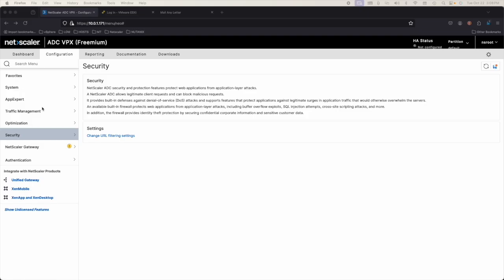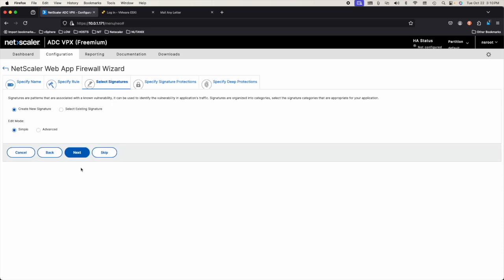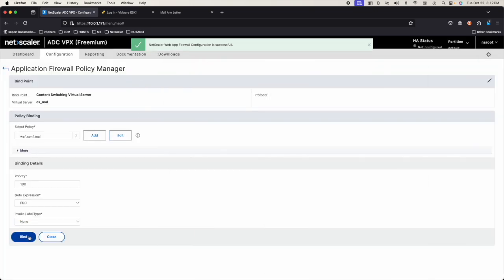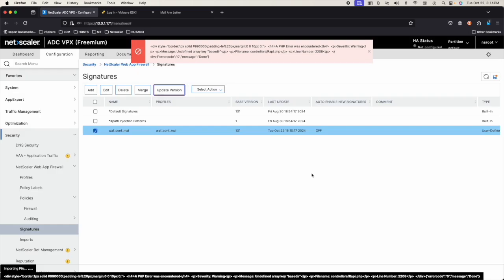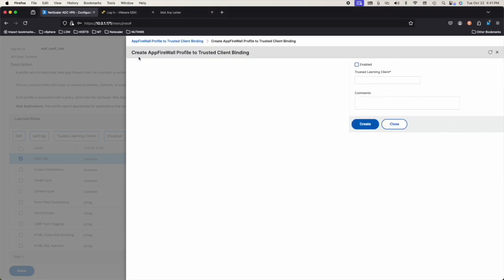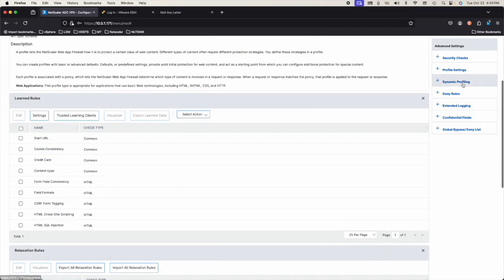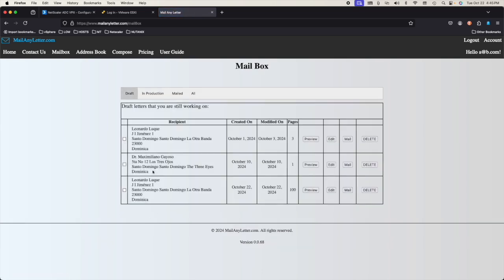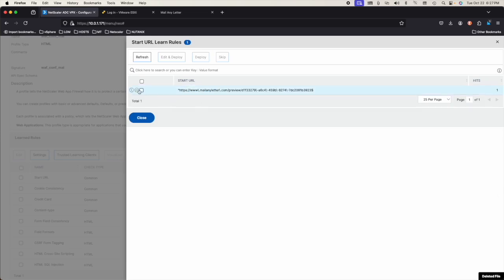WAF Setup and Configuration (N90X) Web Application Firewall NetScaler VPX part1/2